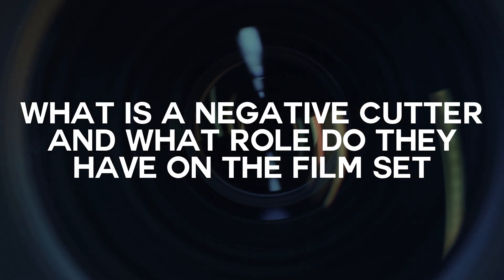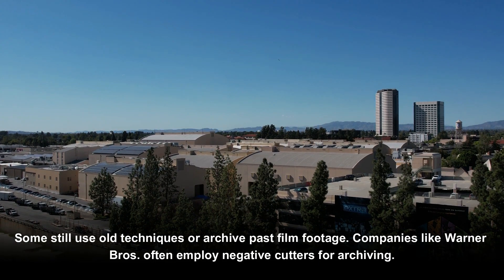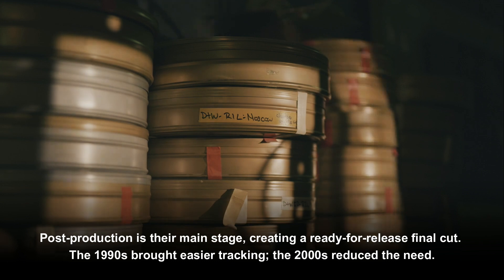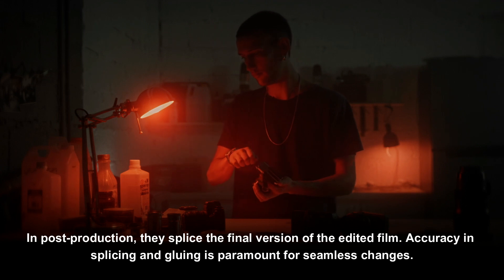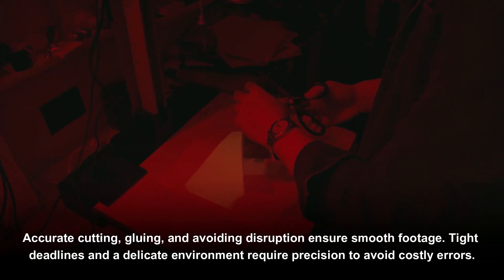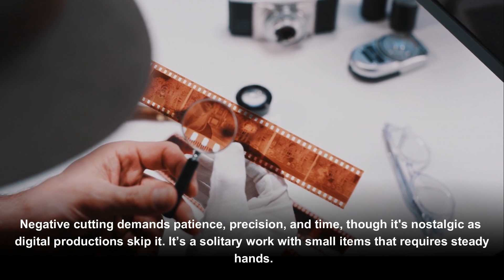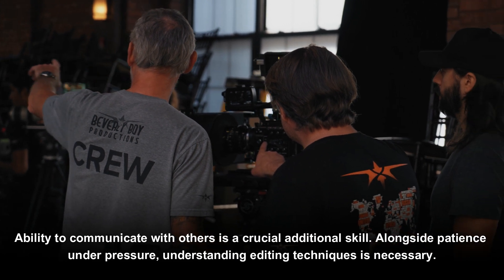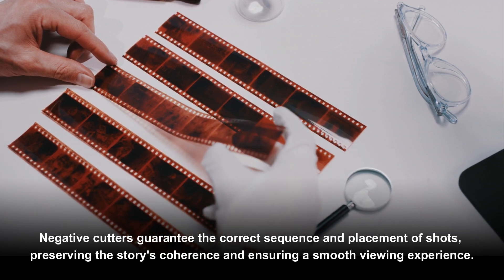WHAT IS A NEGATIVE CUTTER and WHAT ROLE DO THEY HAVE ON THE FILM SET?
Unravel the mystery behind the role of a "Negative Cutter" in film sets with our latest video. Journey back to the golden days of cinema, where these unsung heroes worked under immense pressure to deliver flawless films.

In this video, we will shed light on the responsibilities and skills required of a negative cutter, and how the shift to digital filmmaking has transformed this role. Whether you're a film enthusiast, student, or professional, this deep-dive into the world of negative cutters will broaden your understanding of film production.

First, we discuss "What is a Negative Cutter & What Role do they Have on the Film Set?" and explore the history and evolution of the role. Then, we delve into the detailed responsibilities of a negative cutter, including cutting and splicing films with meticulous precision. In the final segment, we'll list down the skills necessary to succeed in this position and discuss its current relevance in the age of digital filmmaking.

0:00 WHAT IS A NEGATIVE CUTTER & WHAT ROLE DO THEY HAVE ON THE FILM SET?
0:44 NEGATIVE CUTTER RESPONSIBILITIES
1:14 NEGATIVE CUTTER SKILLS
1:51 FOLLOW OUR CHANNEL TODAY